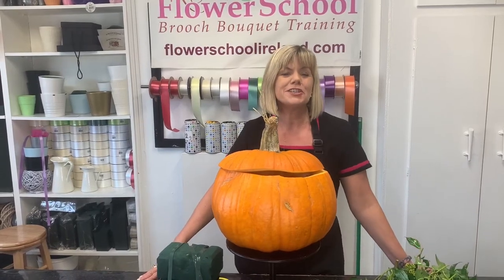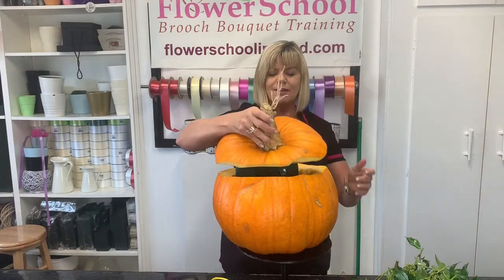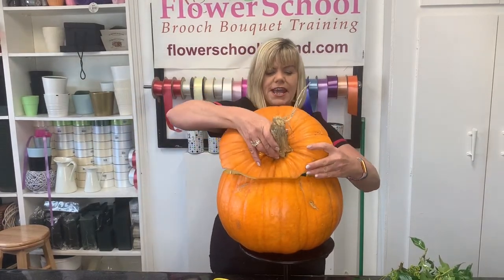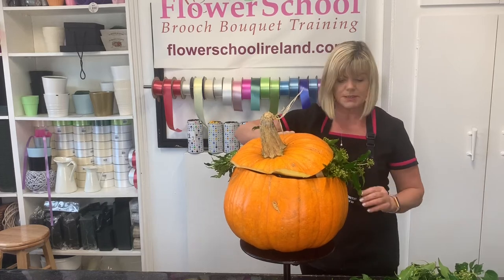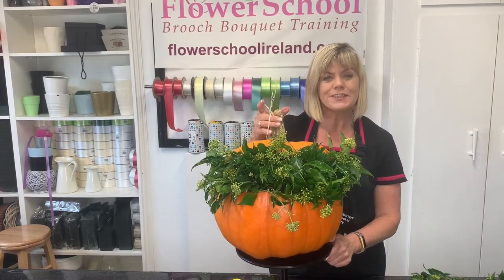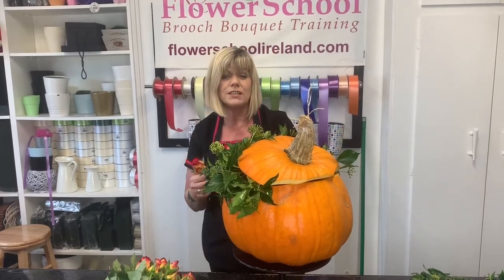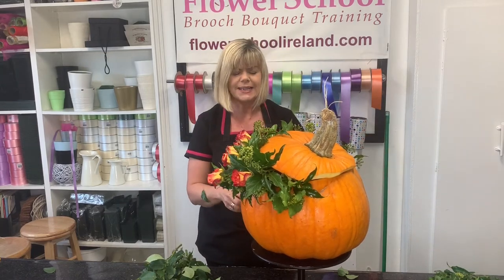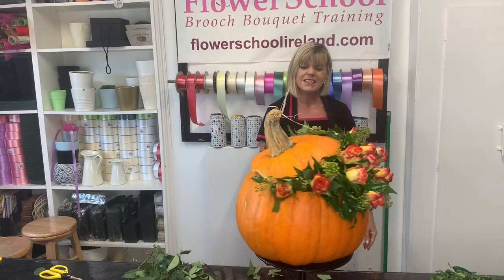How to make a fresh flower arrangement in a pumpkin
Janette Demonstrates How to make a rose flower arrangements in a pumpkin and use the lid also